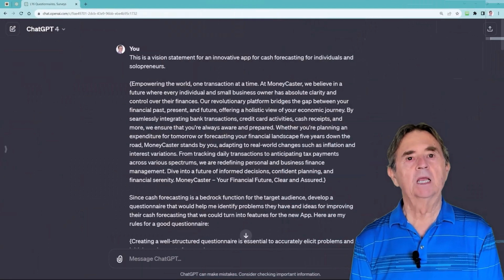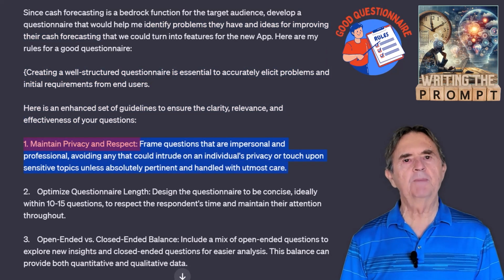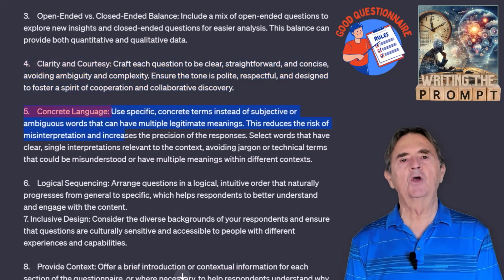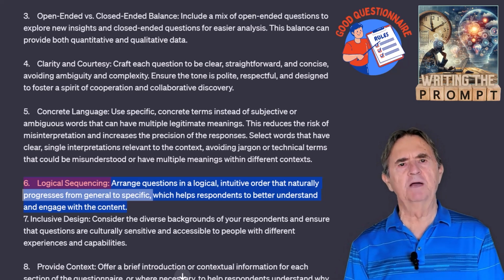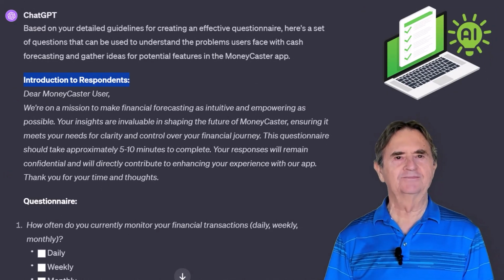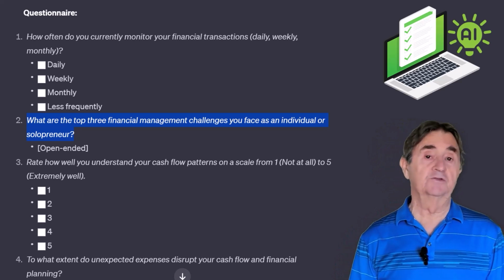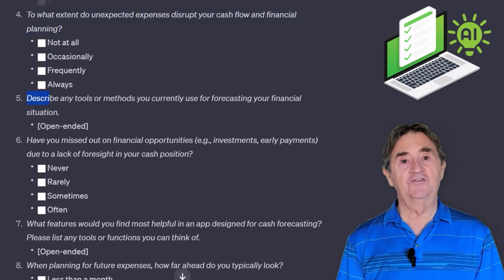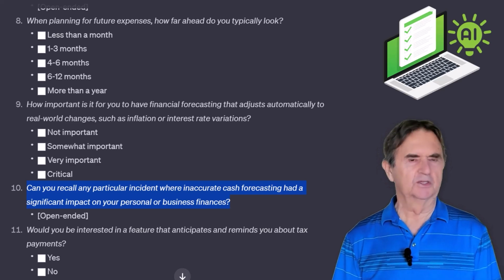Crafting Effective Questionnaires for Business Analysis: A Free Lesson Sneak Peek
Enhance your skills in eliciting invaluable information for your projects and products early on. Start mastering business analysis with ChatGPT today! If you like this lesson, enroll in our Udemy course "How to Elicit, Write, and Analyze Requirements in the AI Era" now

In this lesson, you'll learn how to develop well-structured questionnaires to accurately elicit problems, opportunities, and potential requirements from end-users. Discover guidelines for creating impactful questions, mixing open and closed-ended queries for a balance of quantitative and qualitative data, and ensuring questions are clear, straightforward, and considerate of respondents' diverse backgrounds.

This practical guide, narrated by a seasoned business analyst, offers insights into using ChatGPT for generating tailored questions, ensuring your questionnaires are efficient tools in the requirements elicitation process for any project. From establishing the context with a vision statement to refining questions for maximum engagement and effectiveness, this lesson provides the foundational knowledge you need to excel in business analysis.